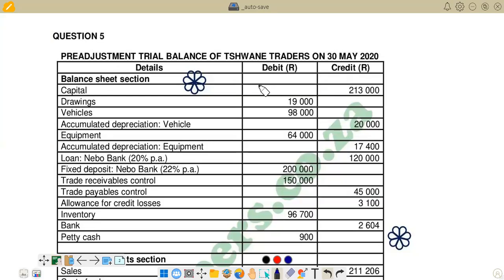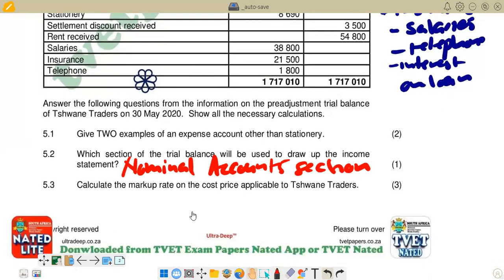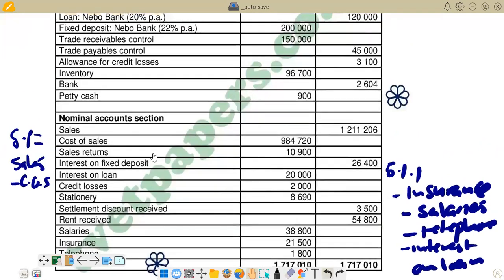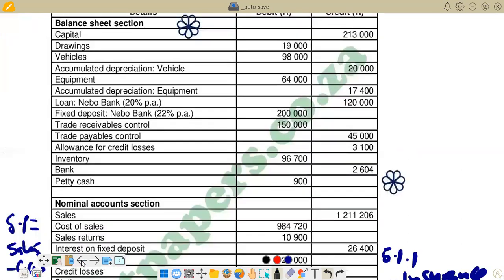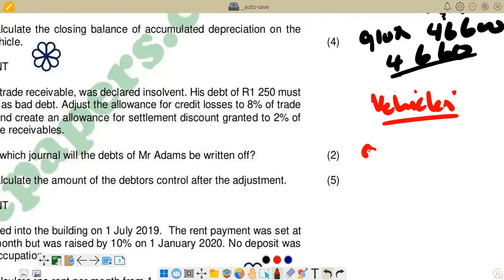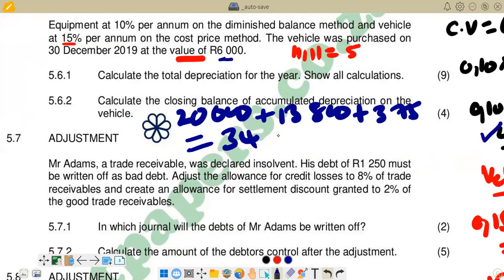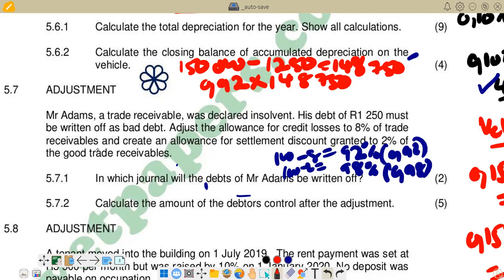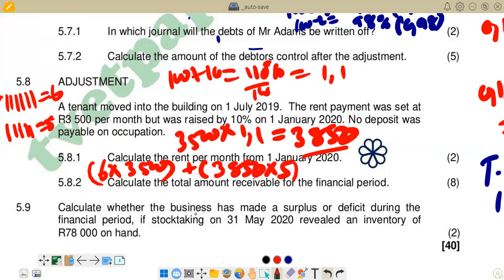FINANCIAL ACCOUNTING N5 JUNE 2023 Q5